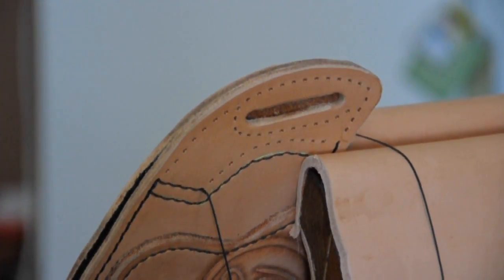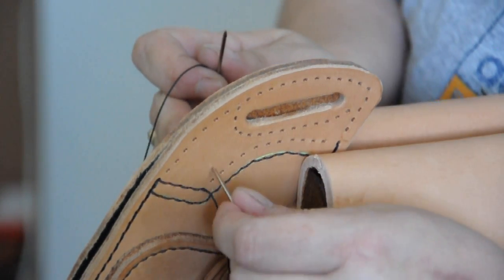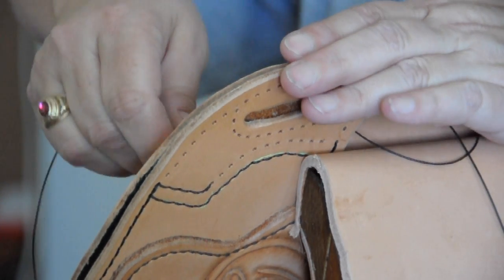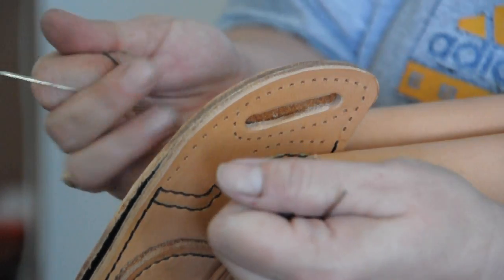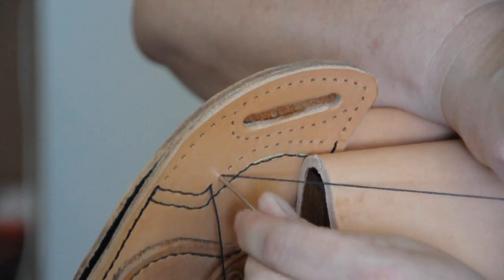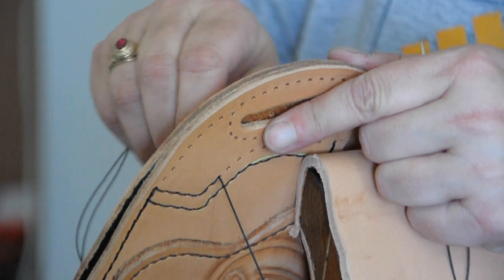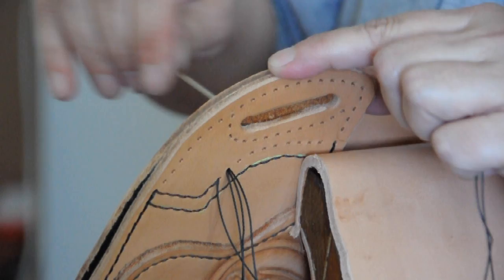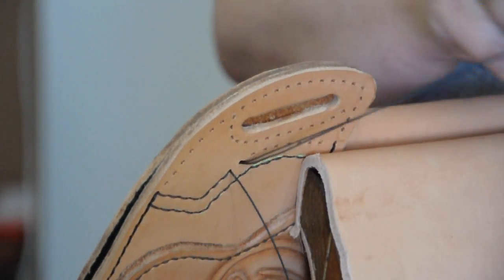Saddle Stitching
Short video about hand saddle stitching leather.